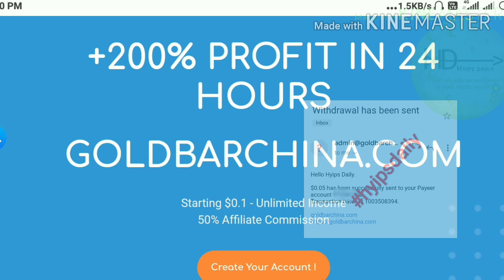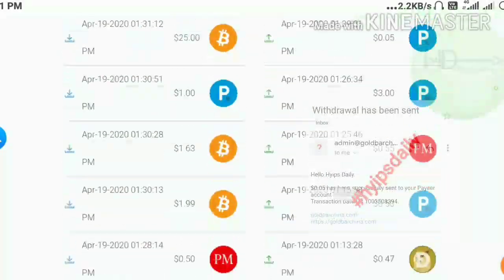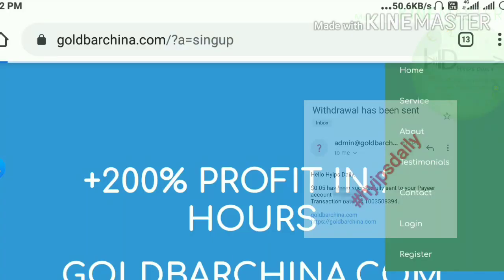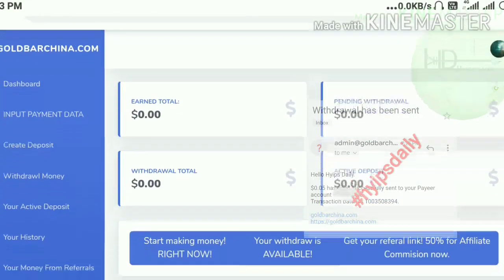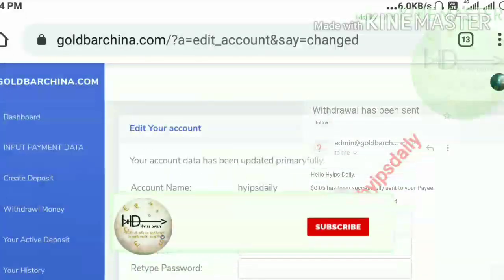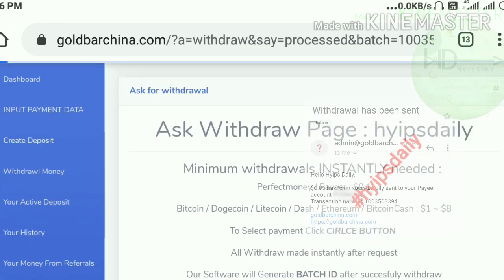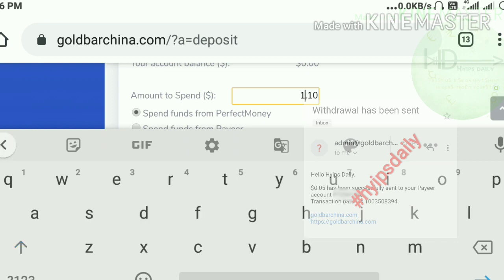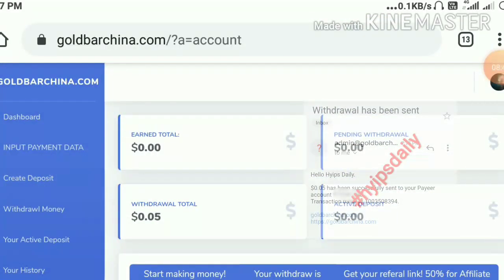goldbarchina.com! New 0.10$ hyip site. Paying 200% profit on 24 hrs. Live withdrawal - Hyips daily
Hyip Sites,
hyips daily,
hyip investment sites 2019,
hyip monitor,
 hyip review,
Hyip support,
hyip website
allhyip
online investment
hyip scam
investment opportunities
bitcoin investment
best investments
forex investing
top hyip monitors
investment funds
investing
top 10 hyip
btc hyip
gold investment
hyip investment plan
hyip companies
hyip strategy
investment that pays daily profit
hyip script
good hyip
hyip new
paying hyip
newhyip
best paying hyip programs online
hyipforum
legit hyip
hyip monitoring
legitimate hyip programs
hyips monitor
btc investment
hyip 2019
allhyipmonitors
trust hyip
hyip list
non hyip investment programs
hyip review